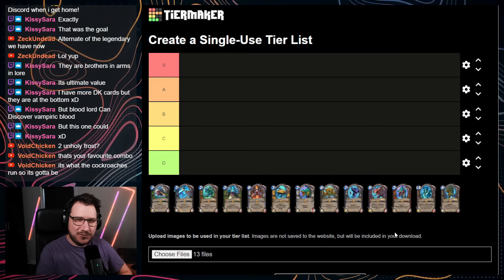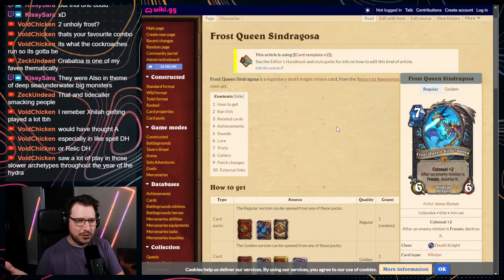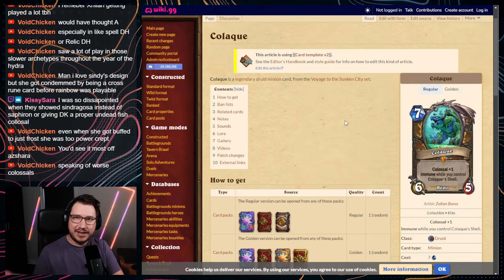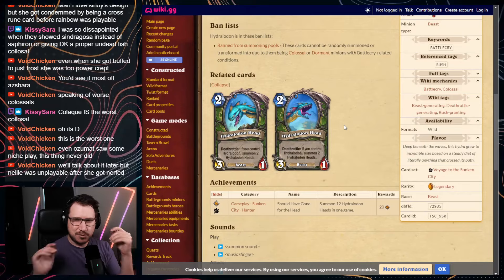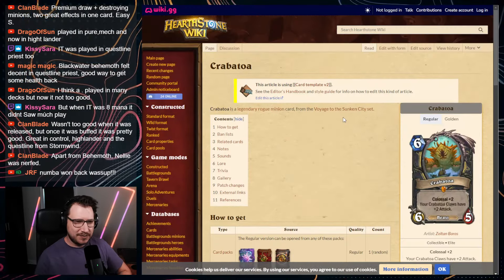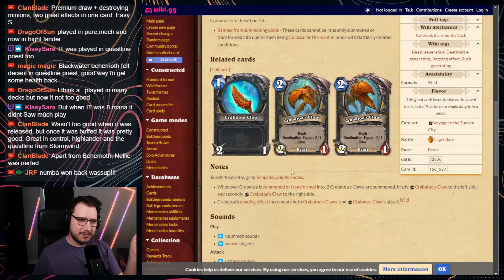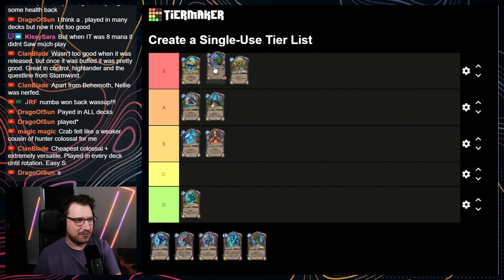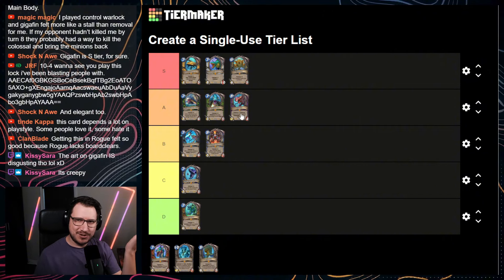Ranking Every Colossal Minion!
I've always loved tier lists as a means to invoke discussions and share opinions, so today I'll be building a tier list for all of the colossal minions!

00:00 - Intro
00:48 - Xhilag of the Abyss
02:57 - Frost Queen Sindragosa
05:56 - Colaque
08:42 - Hydralodon
11:19 - Gaia, the Techtonic
12:50 - The Leviathan
14:41 - Blackwater Behemoth
16:05 - Crabatoa
18:16 - Glugg the Gulper
20:02 - Gigafin
23:04 - Nellie, the Great Thresher
25:26 - Neptulon the Tidehunter
28:26 - Ozumat
30:24 - Summary